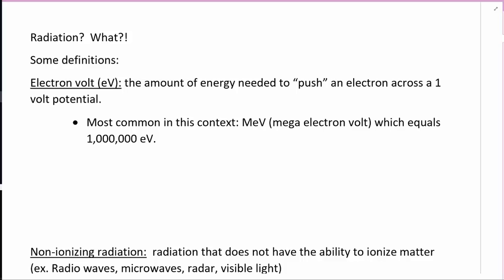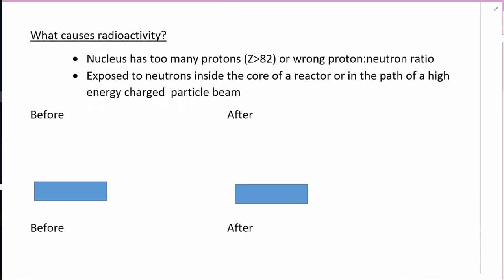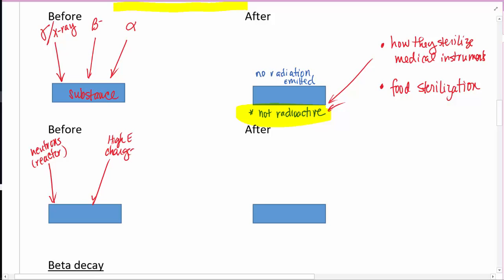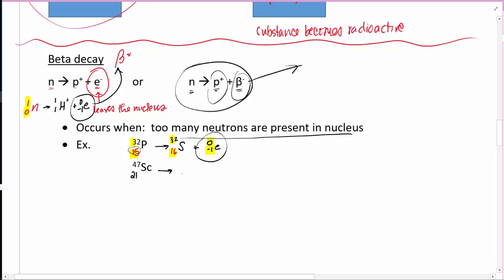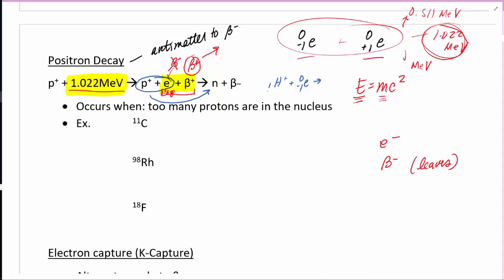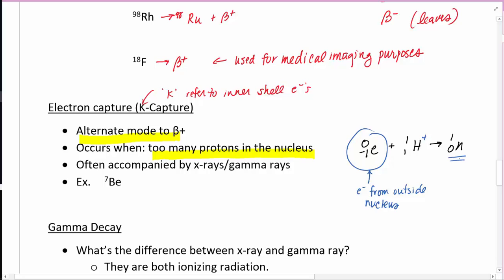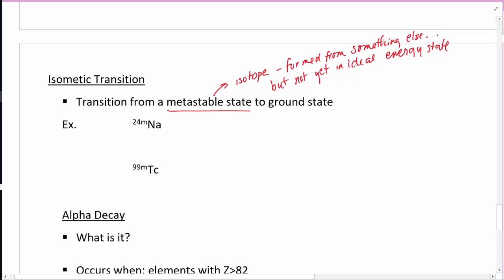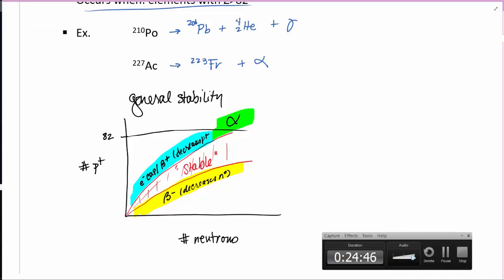Radiation #1: Radiation and Decay